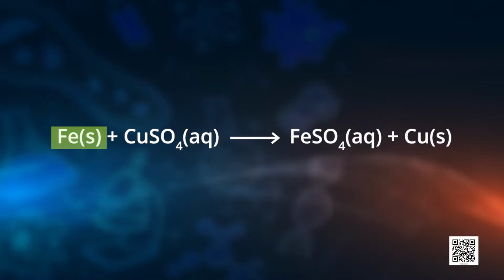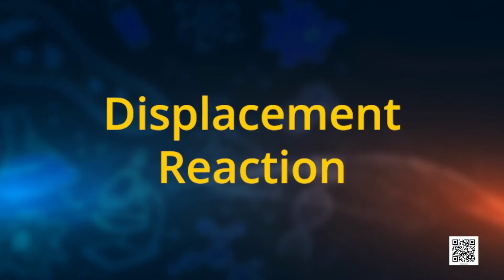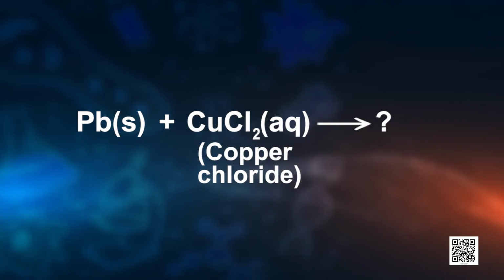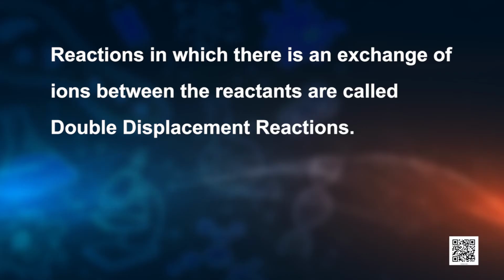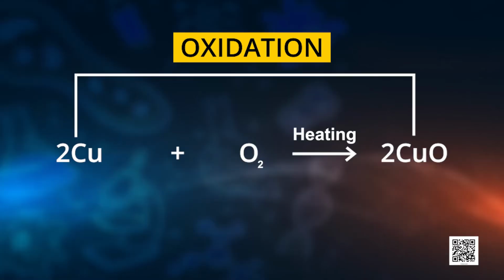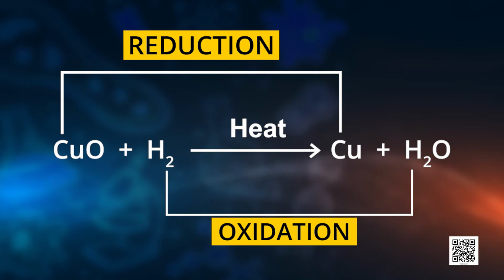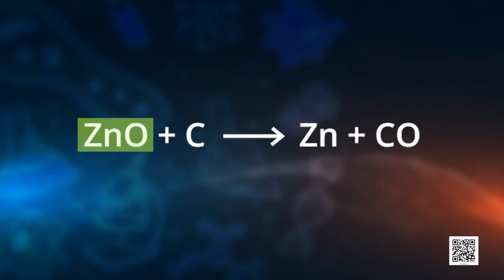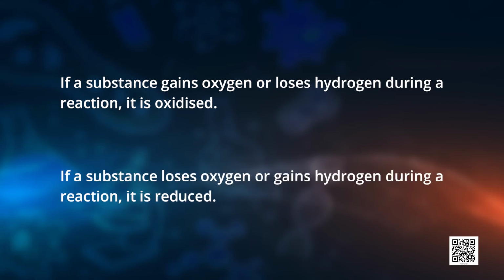Chemical Reactions and Equations | CBSE 10 Science NCERT Chapter 1 ( Part 4 ) | Concepts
DETAILED VIDEO FOR COMPLETE EXPLANATION IN EASY WORDS,
REDOX REACTION, RANCIDITY, CORROSION, REDUCTION, OXIDATION, EXOTHERMIC REACTION, ENDOTHERMIC, PRECIPITATION REACTION, COMBINATION, DECOMPOSITION, DISPLACEMENT, DOUBLE DISPLACEMENT, REDUCTION, OXIDATION, PHOTOLYSIS, ELECTROLYSIS